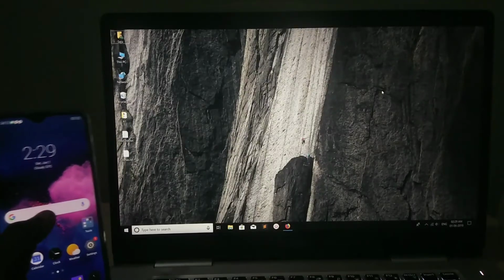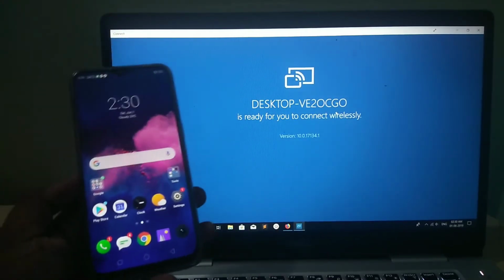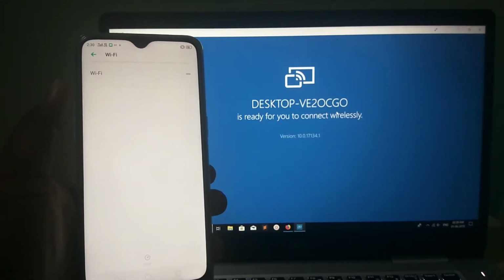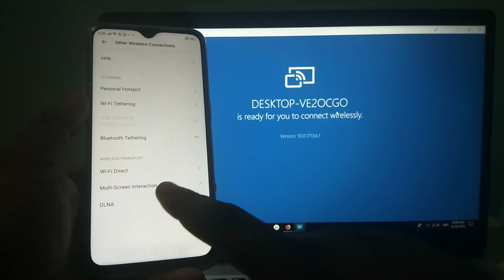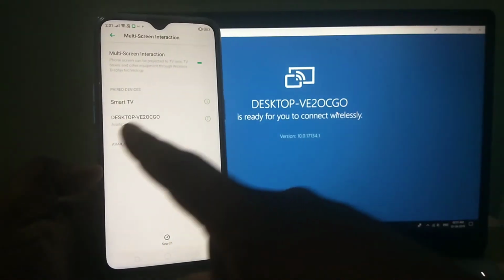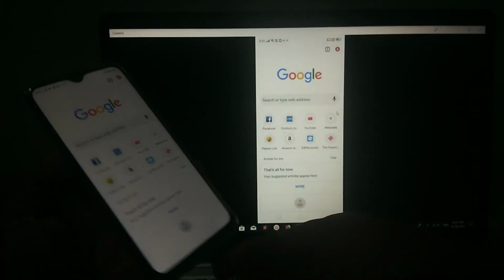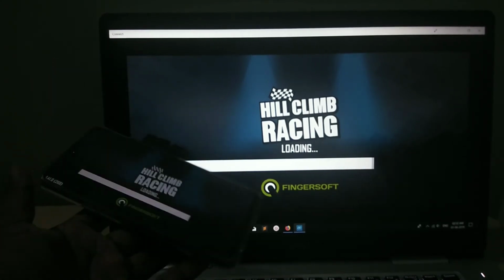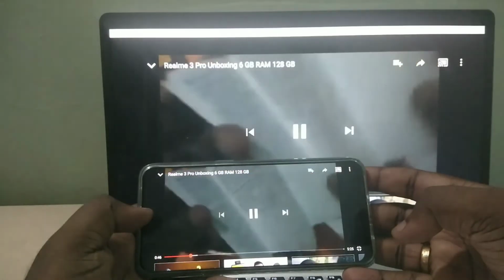Realme 3 Pro How to CAST Screen to Laptop/PC - Mirroring/ Casting